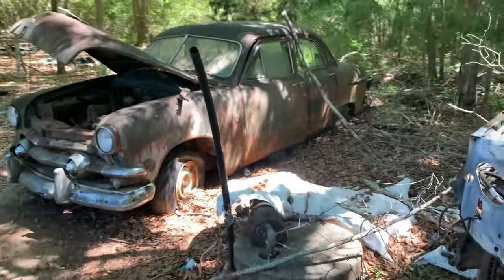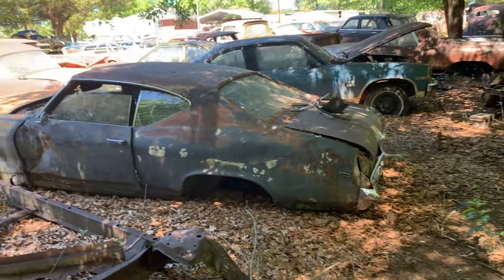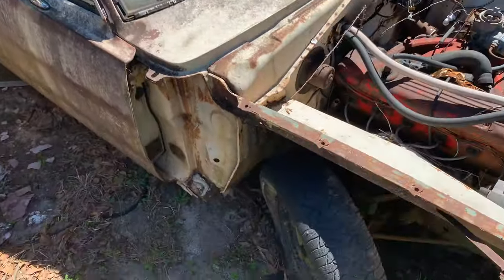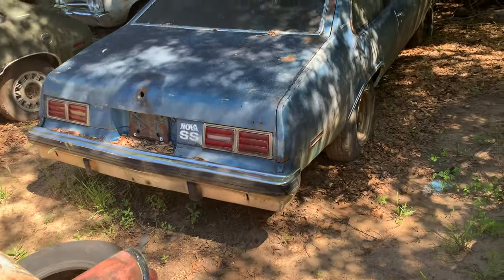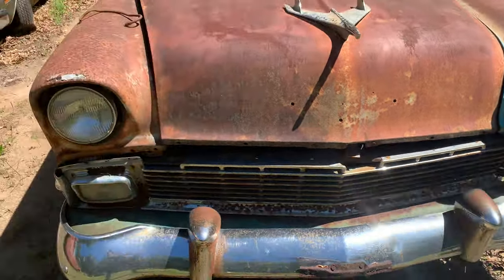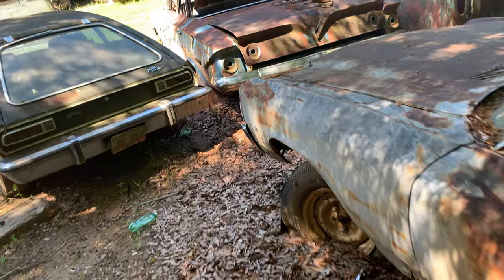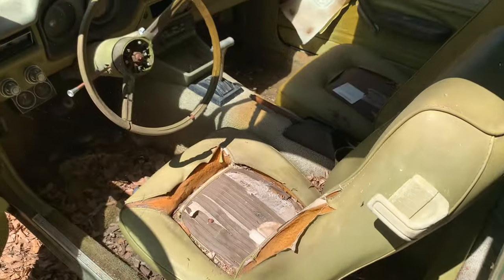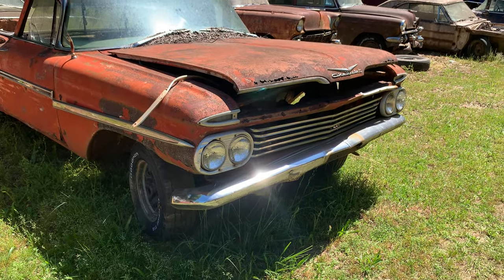FOR THE CRUSHER ?? CHEVY, FORD AND MOPAR, Barn finds, Junkyard, Will it run, Abandoned